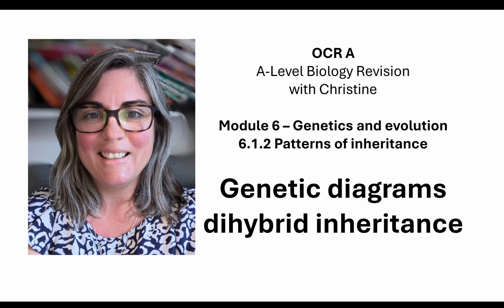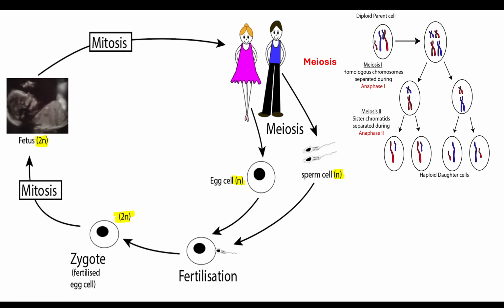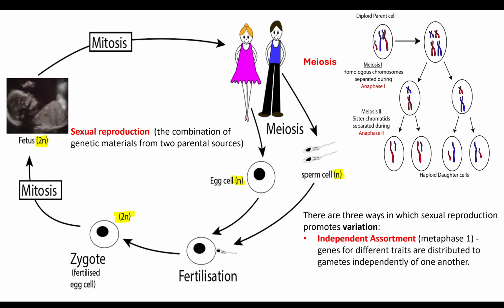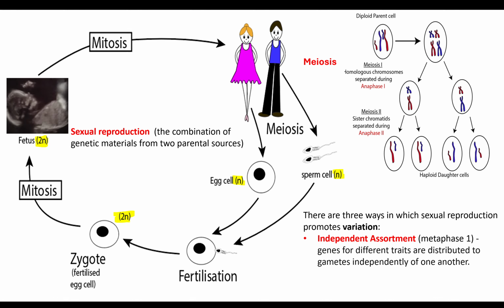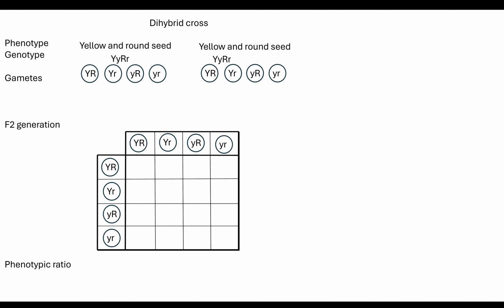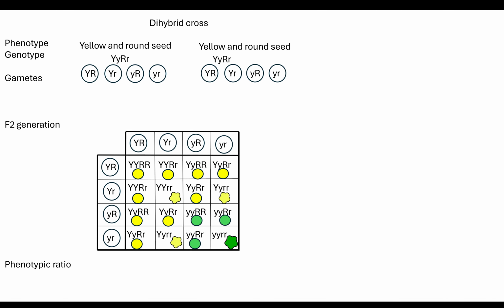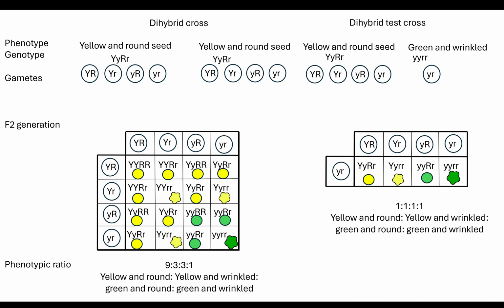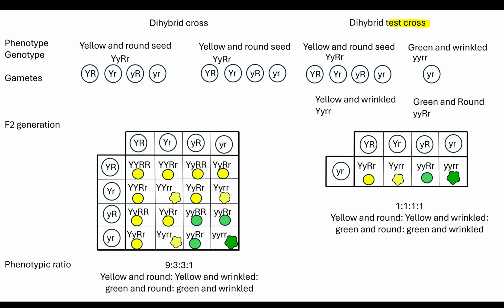Dihybrid inheritance OCR A A-Level Biology 6.1.2 Patterns of inheritance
In this video I look at dihybrid crosses and the factors that influence variation